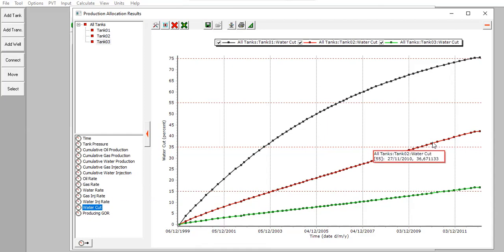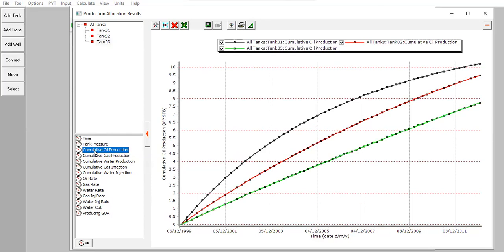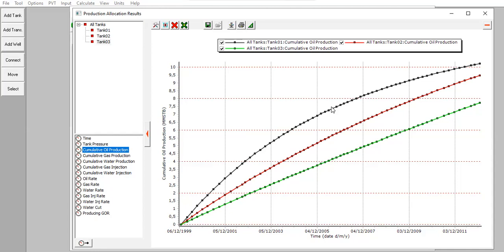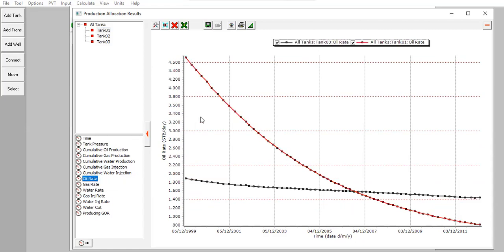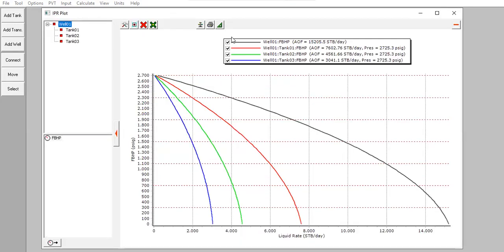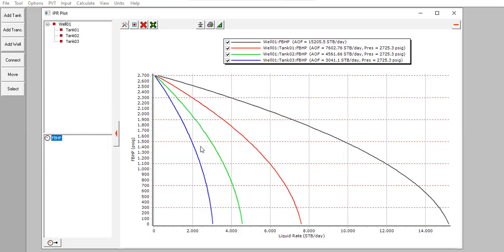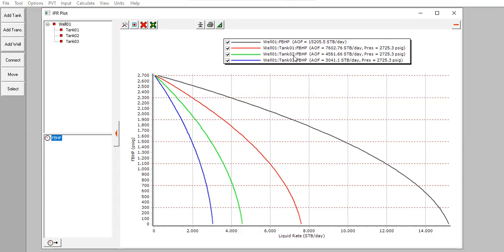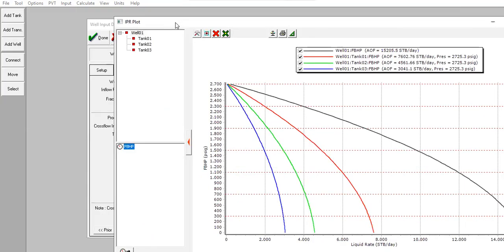MBAL Tutorial 72: Reservoir Allocation | Allocation Results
Reservoir Allocation in MBAL